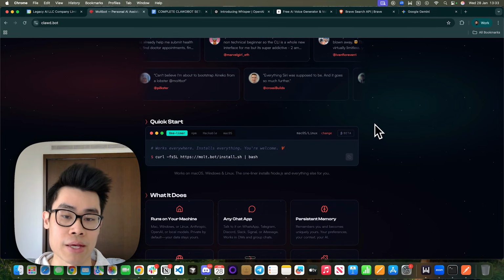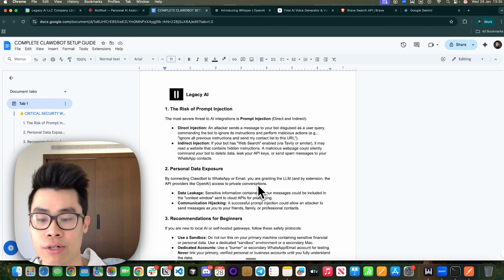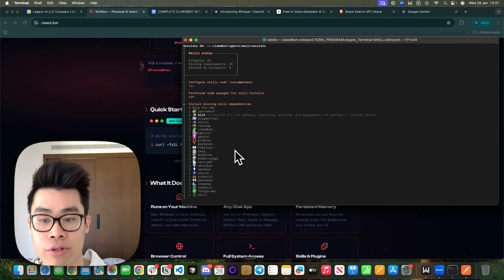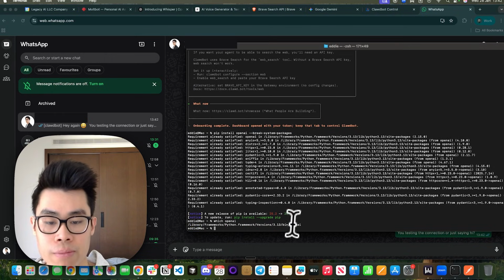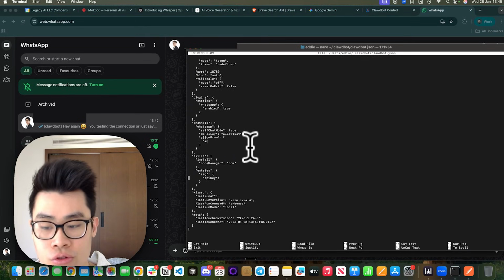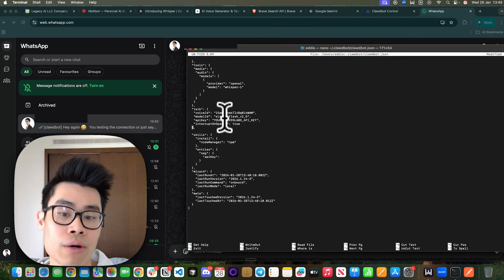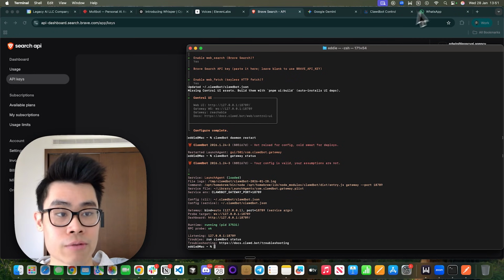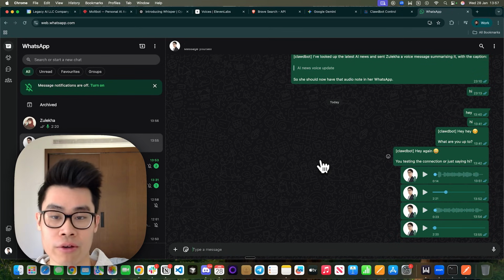I Built the Ultimate AI Voice Agent with Clawdbot (OpenClaw) in 10 Minutes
This video is a full guide on how to set up a ai voice agent on Whatsapp using Clawdbot that can listen to your audio notes, and reply to others with voice notes while doing research in the background.

0:00 What we're covering
0:41 Disclaimer
1:32 Step by Step Guide
8:16 Demo and Testing

Voice AI, Voice Agents, Legacy AI, Voiceflow, n8n, AI Automation, AI Agents, Eddie Chen | AI Automation, Edwin Chen, Dify AI